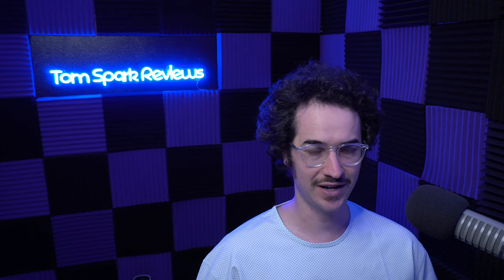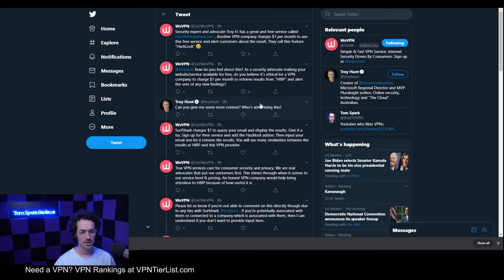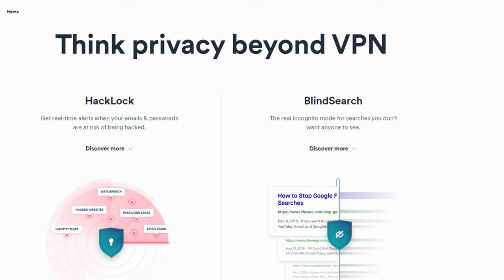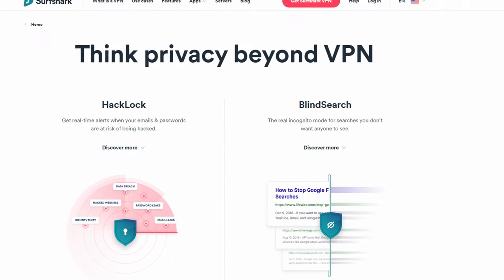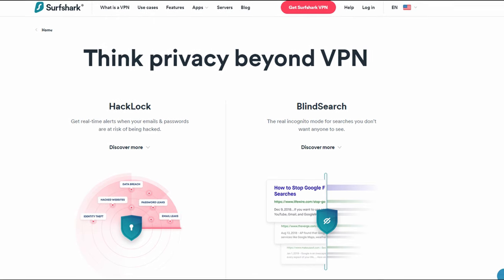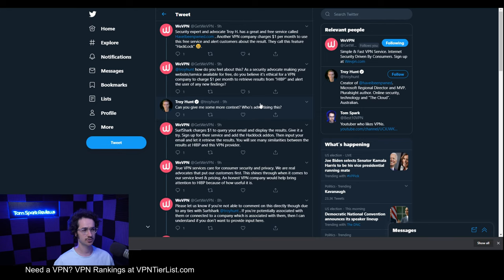Surfshark Makes People Pay for Free Information? Have I Been Pwned Surfshark Scandal!!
In this video, I talk about a recent problem involving Surfshark and Have I been Pwned. They did not attribute Troy Hunt and his product, and they are making people pay for it, when it's already free!